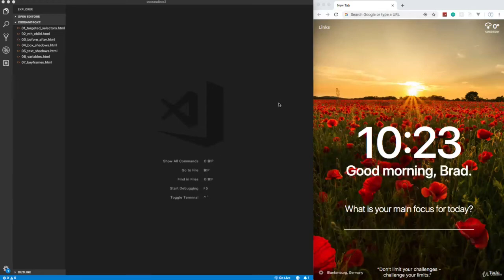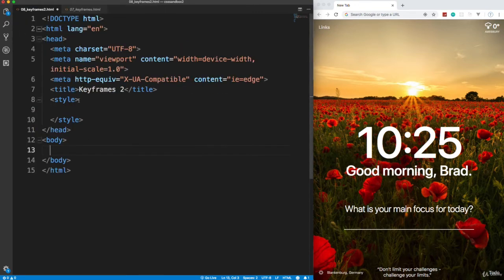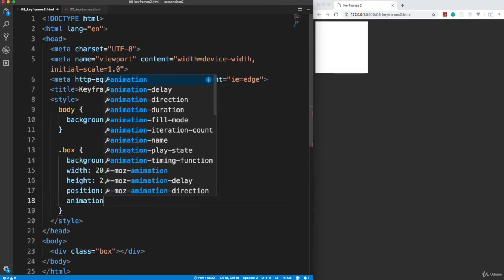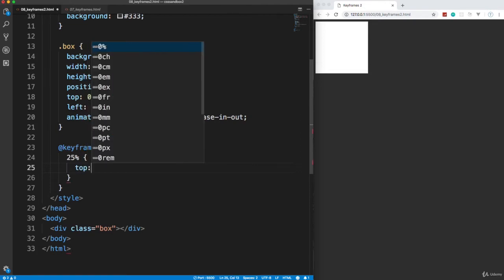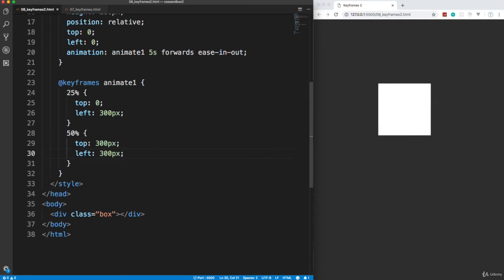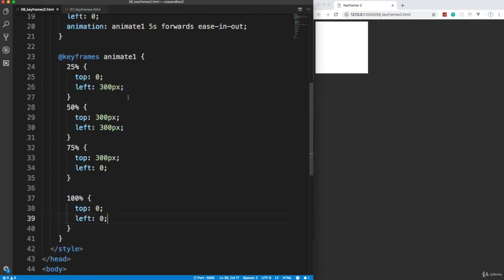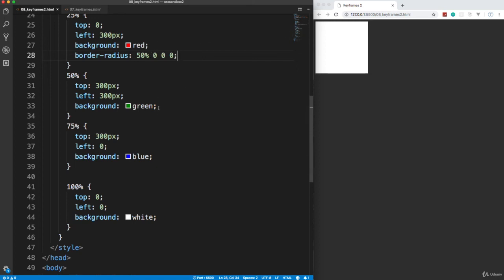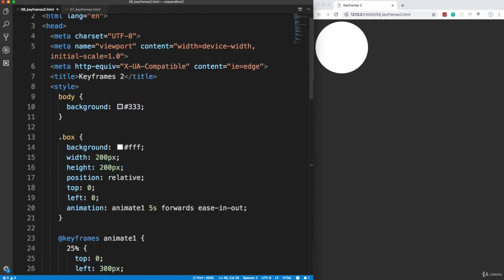Keyframe Animation 2 | Part 7 | HTML & CSS CRASH COURSE || Full Tutorial.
" Keyframe Animation 2 | Part 7 | " || Full Tutorial .

Hello Friends ,